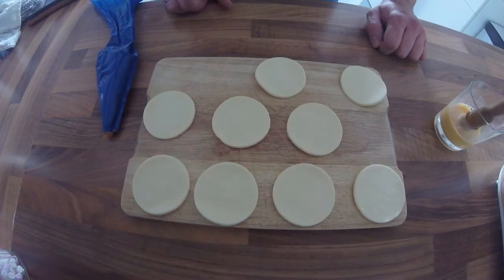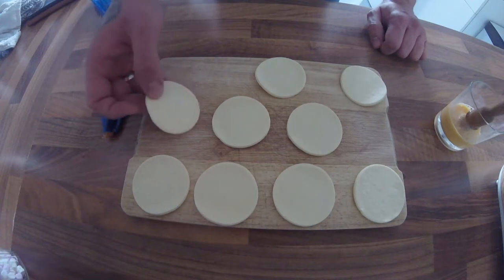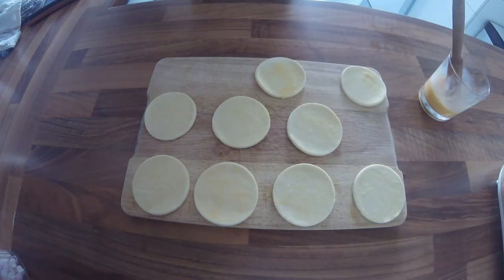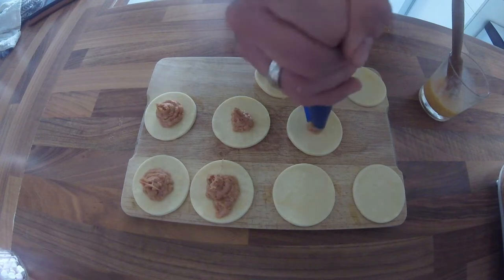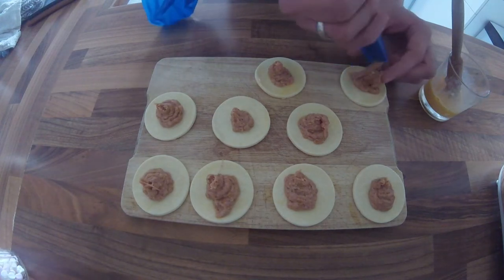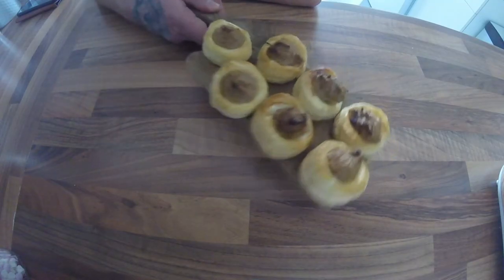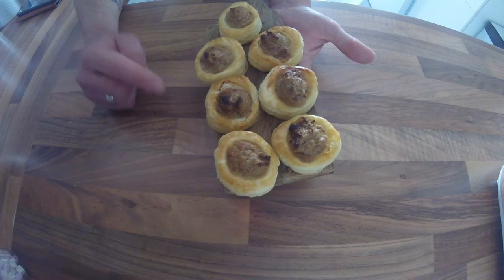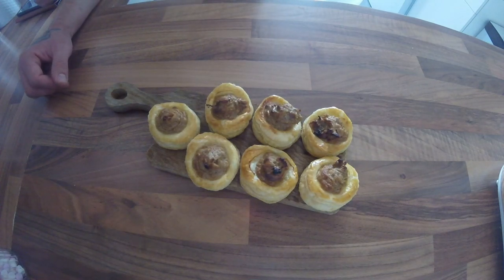Pheasant vol au vents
This quick video is just to show one way of using up pheasant mousse from my stuffed pheasant breast video (full recipe of the mousse is on there) .

it is Very easy to do and won't disapoint.